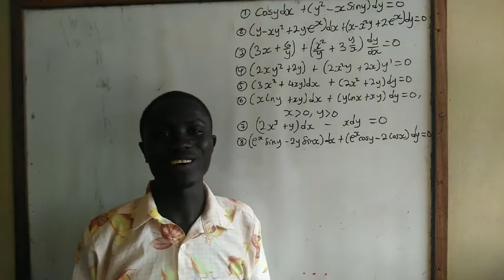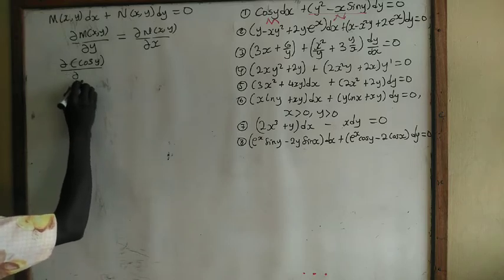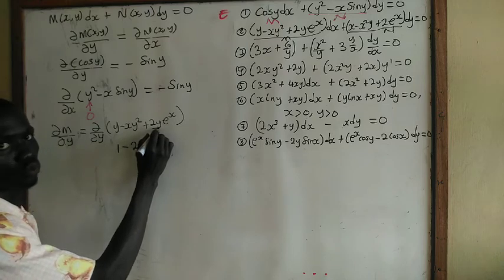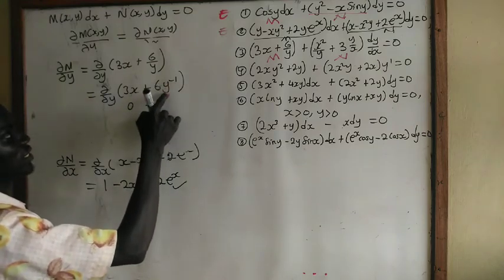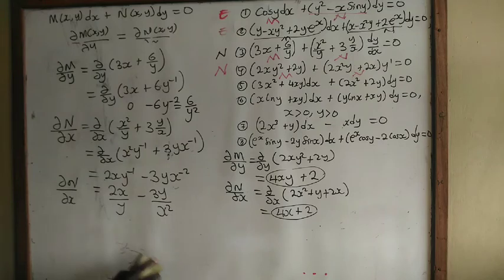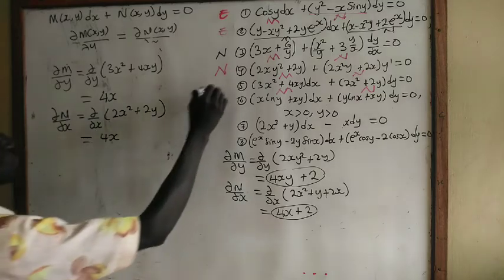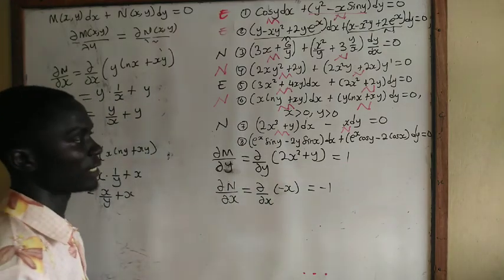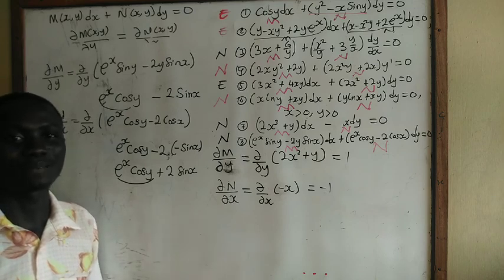Difference between exact and non exact ordinary differential equations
In this lesson I have explained in details how to differentiate between exact and non exact ordinary linear differential equations. A differential equation of the form M(x, y)dx +N(x, y)dx = 0 is said to be exact if and only if the partial derivative of  M(x, y) with respect to y is equal to the partial derivative of N(x, y) with respect to x. That is d(M(x, y)/dy =d(N(x, y)) dx. If not then it is non exact.
In this video we will look at the following examples.
cosydx+(y^2-xsiny)dy=0
(y^2 -xy^2 +2ye^x)dx +(x-x^2y+2e^x)dy=0
(3x + 6/y)+(x^2 /y +3y/x)dy/dx=0
(2xy^2 + 2y)dx+(2x^2 y+2x)y'=0
(3x^2 + 4xy)dx+(2x^2 +2y)dy=0
(xlny +xy)dx+(ylnx+xy)dy=0,
(e^x siny-2sinx)dx+(e^siny -2cosx)dy=0

nkonta papapaa differential equations
Menash Augustine